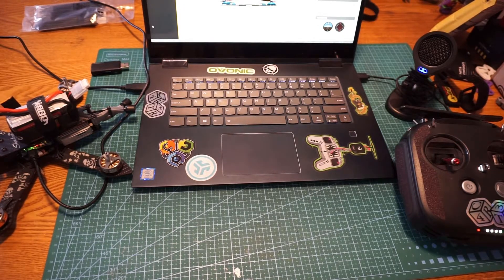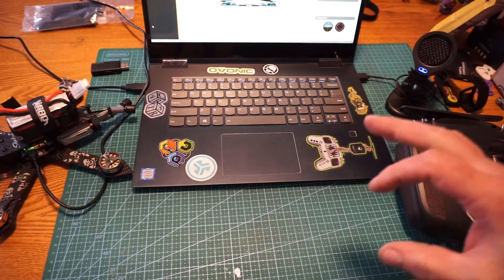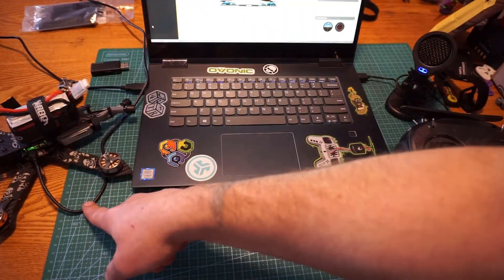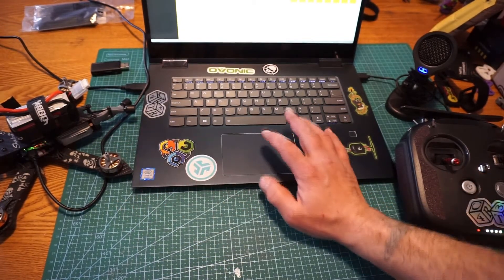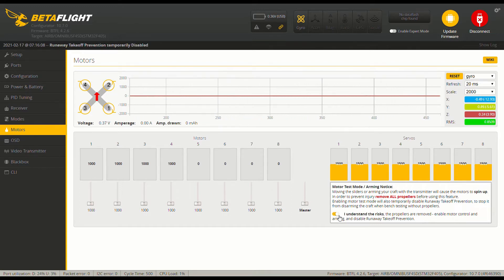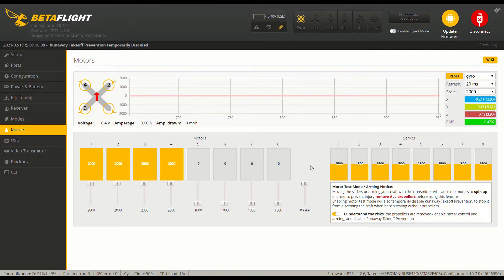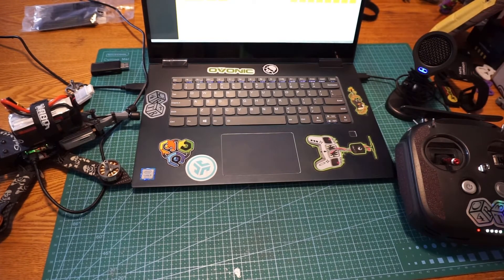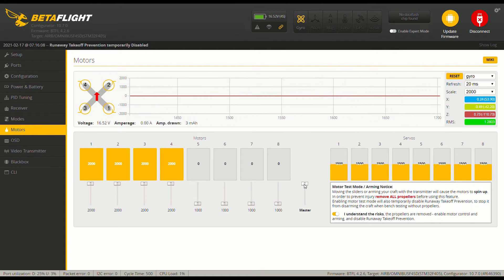ESC CALIBRATION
How to easily calibrate you ESC's in Betaflight.